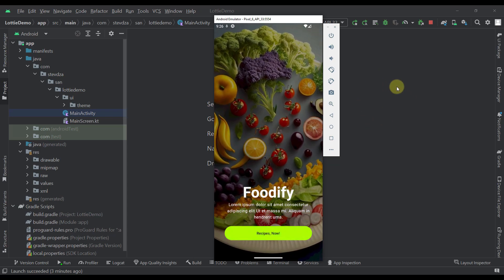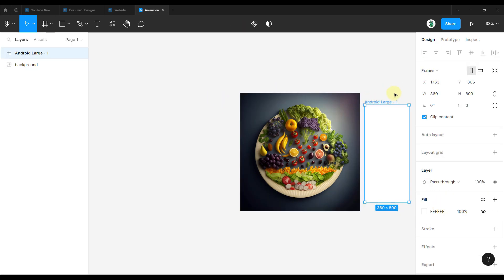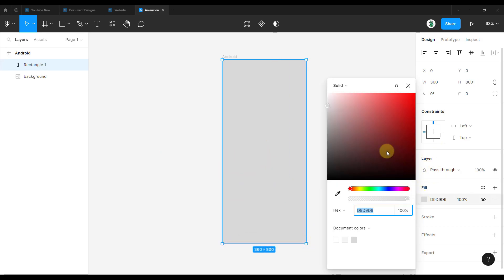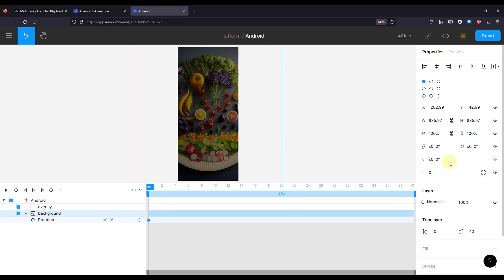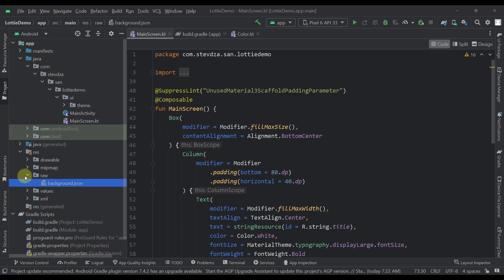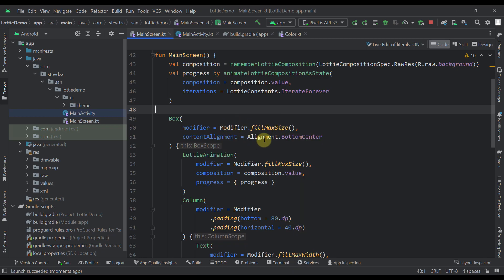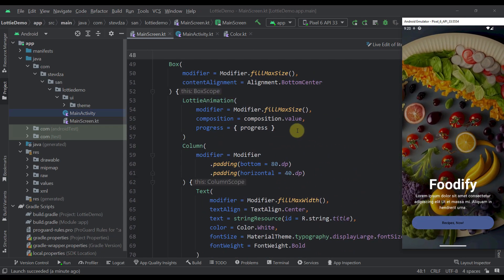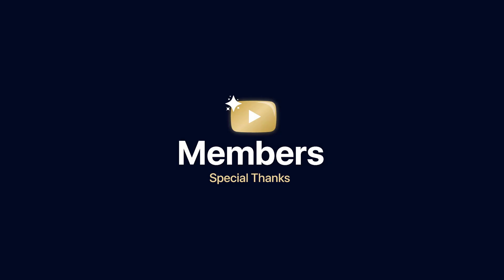From Figma to Android Studio - Infinite Lottie Animation - Easy Tutorial